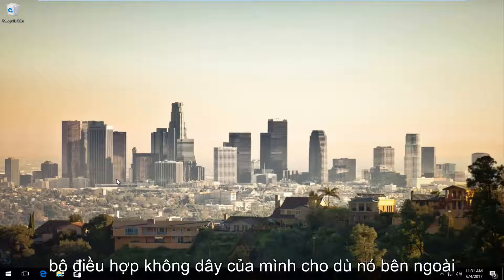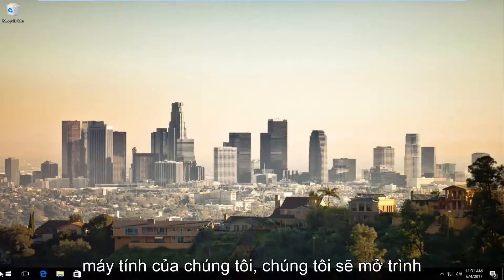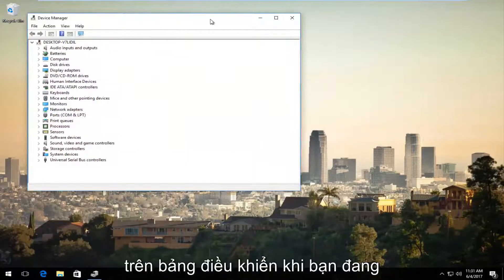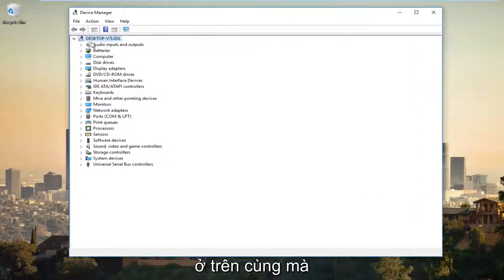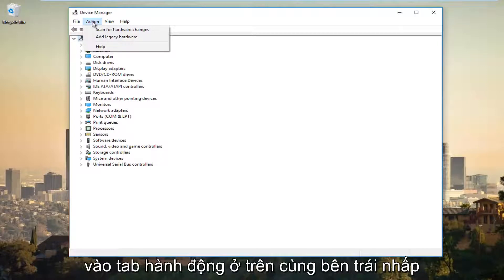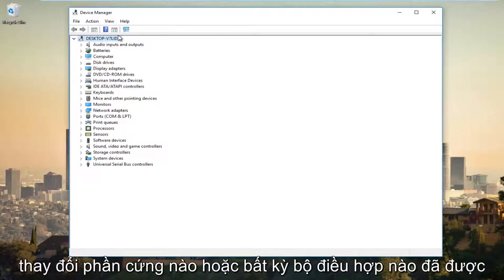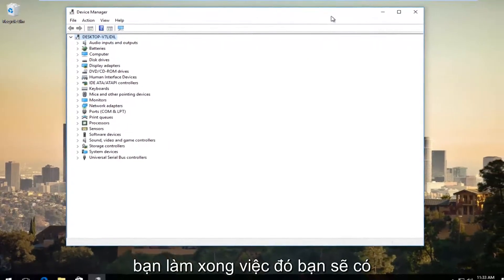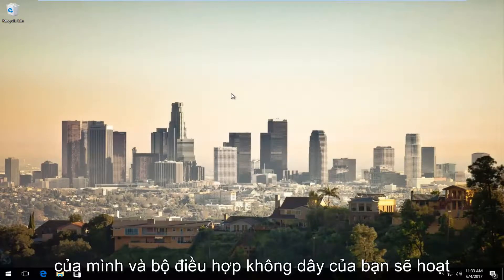Cách sửa lỗi không thấy bộ điều hợp mạng trên Windows 10/11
Cách khắc phục thiếu bộ điều hợp không dây trong trình quản lý thiết bị của bạn.

Cách lấy lại bộ điều hợp không dây của bạn trong trình quản lý thiết bị nếu chúng không hiển thị ở đó